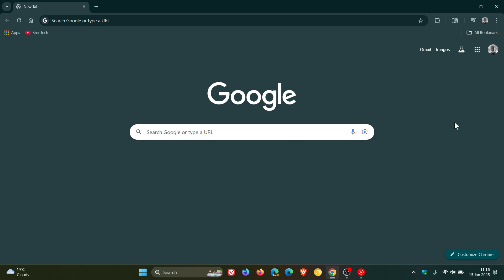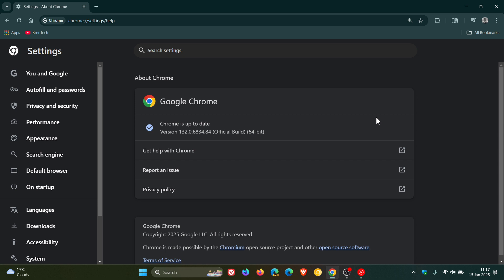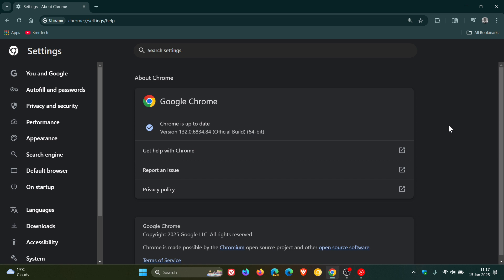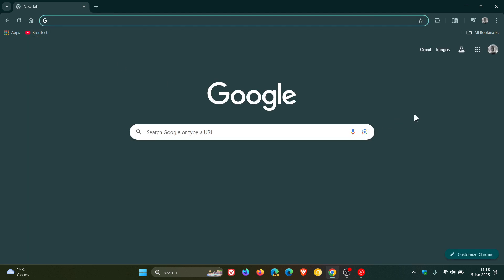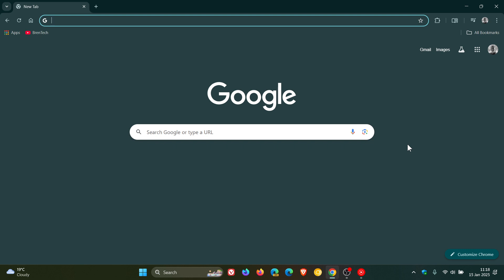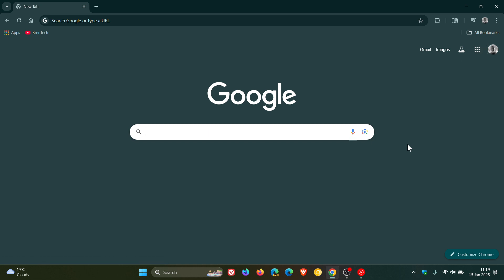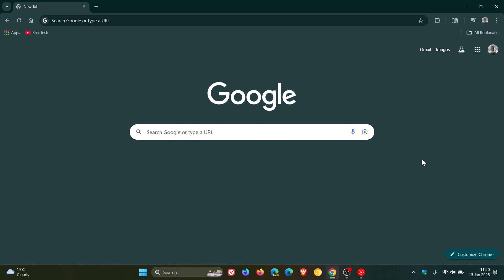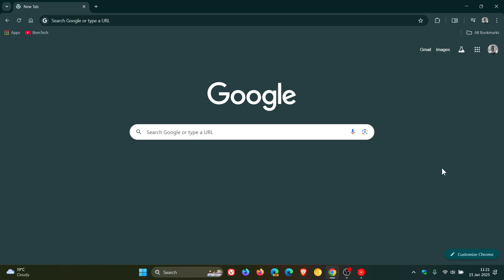What's New in Google Chrome 132 | First Version of 2025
This latest release includes 16 security fixes. Chrome 132 includes improvements for Keyboard Focusable Scroll Containers, the Strict-Transport-Security Headers, stability and performance fixes. This update pushes the browser to version 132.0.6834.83/84.